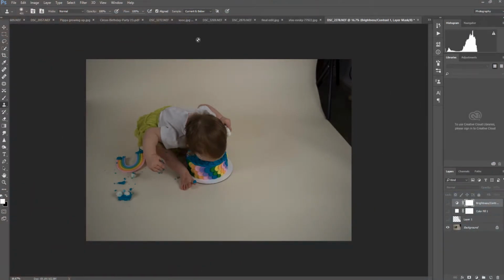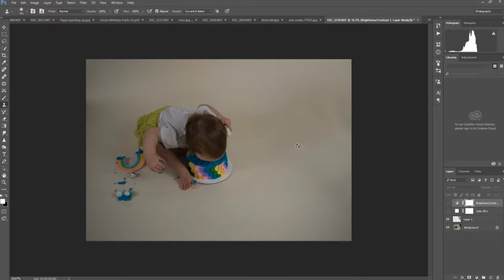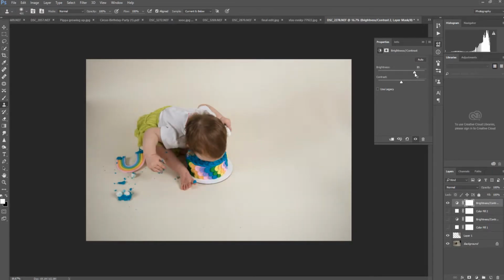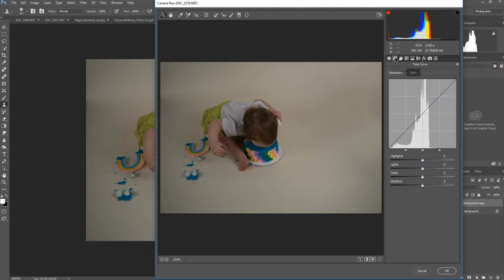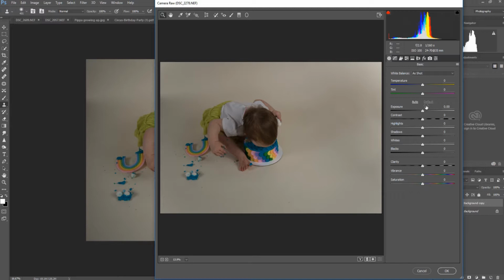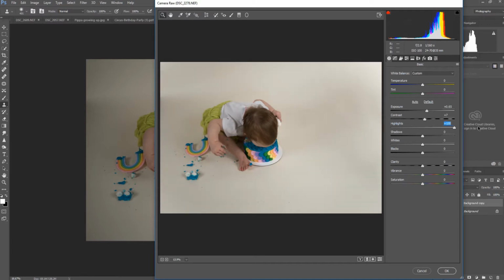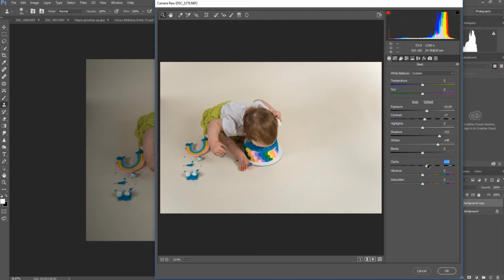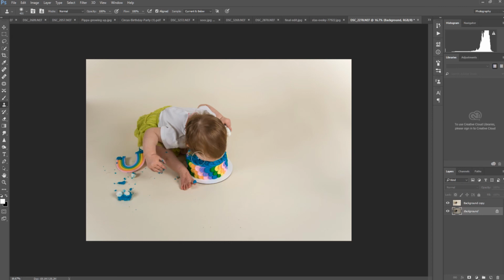Brightening Techniques & the power of ACR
Learn how to bring slightly under exposed images back to life with 2 simple brightening techniques and discover the power of Adobe Camera Raw Filter and why you need to utilize this in your everyday photoshop use!